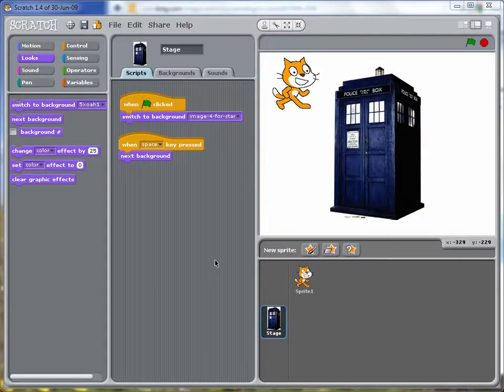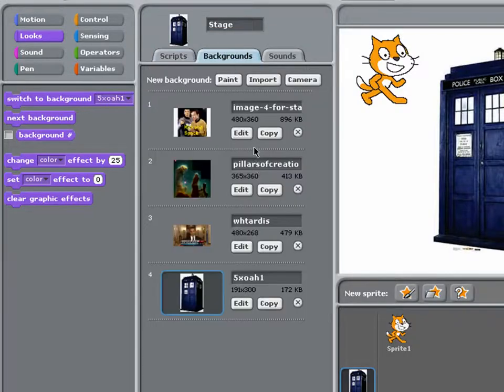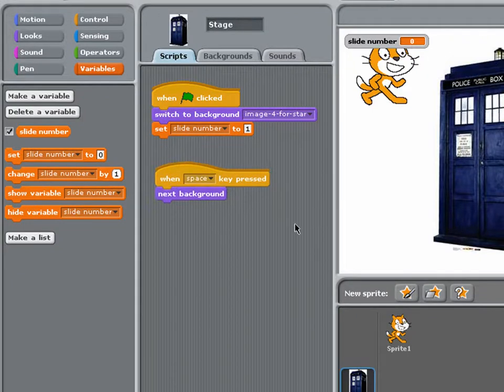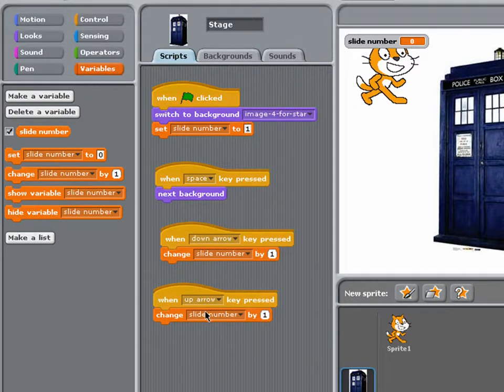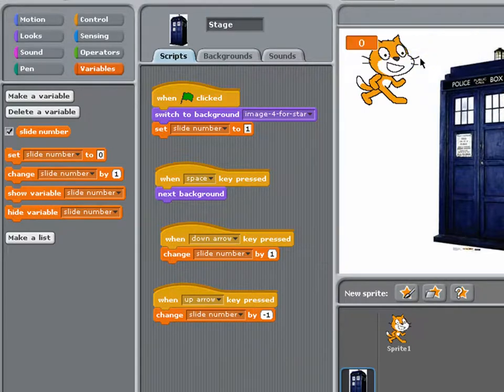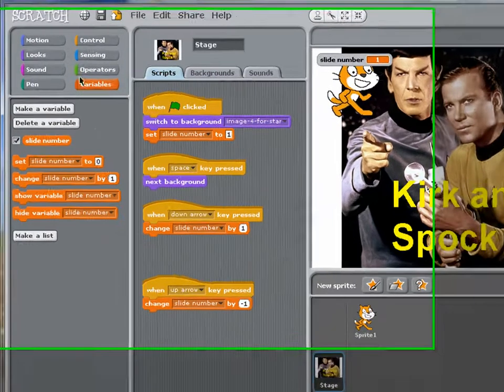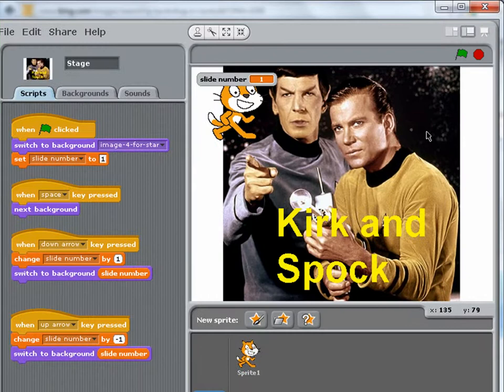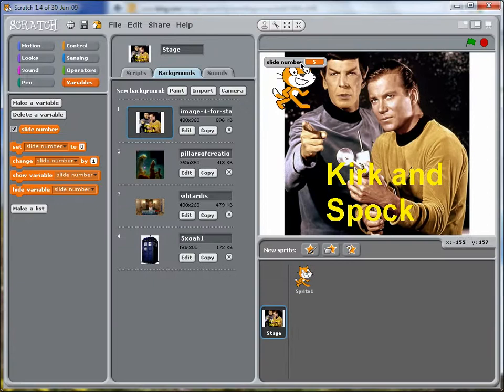Scatch Slide Shows, Part 3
Navigating between slides